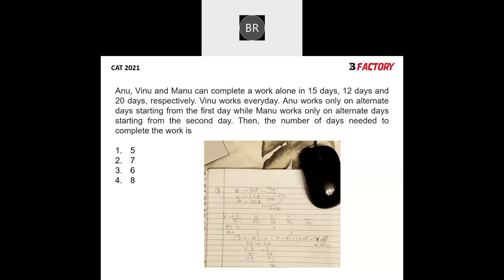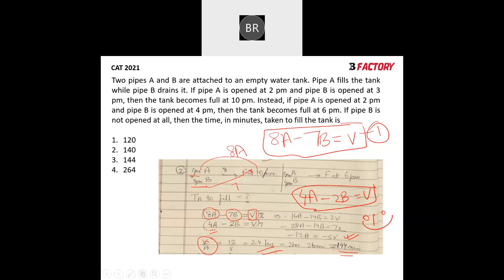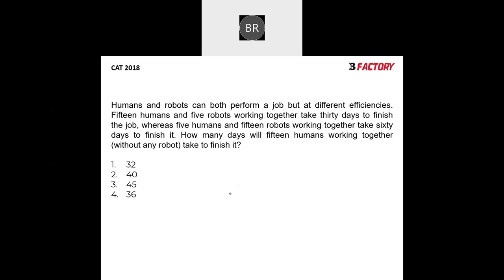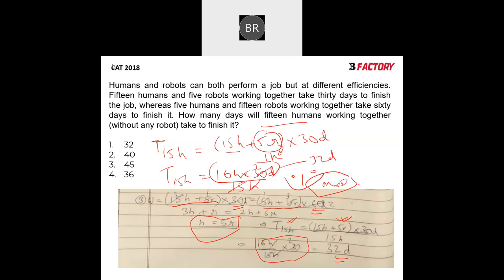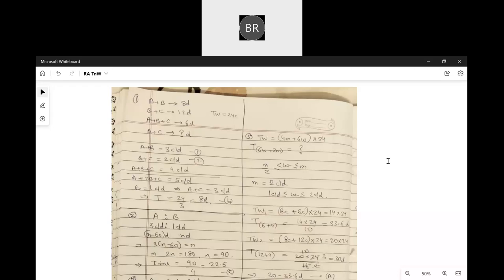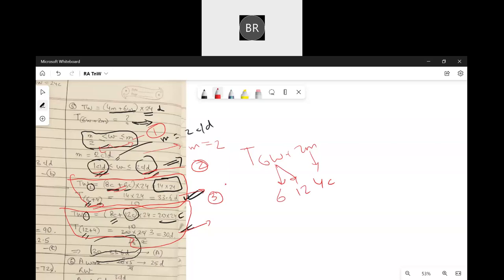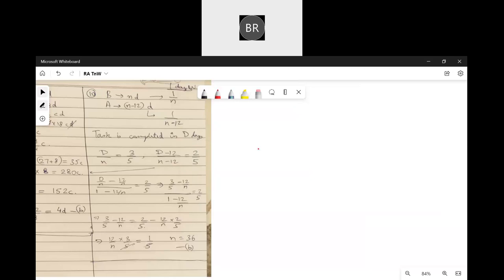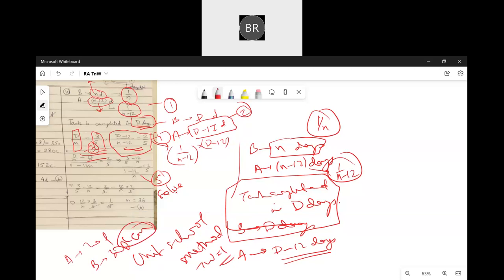Time and Work CAT Trends with Rahul Sir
FREE CAT PREP RESOURCES
FREE CAT PREPARATION STRATEGIES, TIPS & TRICKS, AND CAPSULE CONCEPTS

FOLLOW US ON VARIOUS PLATFORMS TO STAY UPDATES ABOUT OUR SCHOLARSHIP ADMISSION TEST, IMPORTANT PATTERN CHANGES, FREEBIES, AND MISCELLANEOUS ANNOUNCEMENTS

If you liked the content, Please HIT the LIKE Button, SUBSCRIBE to the channel, and PRESS the BELL ICON to get regular and timely updates about various MBA exams, tips & tricks, pattern changes, exemplar problems-solutions, and concepts.

ABOUT BFACTORY
Bfactory is not simply a CAT Preparation institute, it is a holistic pre-BSchool Training facility.

Bfactory’s website hosts a number of free and paid resources to help MBA aspirants realise their IIM Dream by direct training and constant guidance by IIM-A Alumni and serial CAT acers.

Bfactory Co-Founders Kamlesh Chauhan and Rahul Anand, who are both IIM-Ahmedabad Alumni and serial CAT 99.5+ %ilers, provide personal tutelage, mentorship, and guidance to the students. The core methodology of Bfactory is adaptive, holistic pedagogy. The inclusive, accommodative, customised, and personalised approach and one-to-one doubt clearance set Bfactory apart from other CAT coaching institutions. Bfactory is a hassle-free, complete and customisable, one-stop solution to all your MBA+ preparation needs.

Bfactory offers a variety of courses from full-fledged, multidimensional 2-yr and 1-yr offline/online programs to crash courses and test courses - there is something for everyone. Dynamism and Comprehensiveness are not merely our salient traits but our defining virtues. This integrity has enabled Bfactory to build uncompromised trust, reliability, credibility and repute in the sector.

Bfactory’s pan-India test series for the CAT is one of the most renowned in terms of accuracy of imitation, being up-to-date, accuracy, relevance, after-test support, and provision of extensive, detailed solution. We are one of the very few CAT training institutions to offer topic-specific tests and section-specific courses.

Bfactory’s unique teaching style always provides multiple ways to solve a question both contextually and non-contextually, with at least one of the methods being algorithmic, highly suitable for working professionals and students from Sci-Tech backgrounds. Bfactory’s trainers not only tell you what option or combination is correct, but also why each of the others is wrong. Bfactory focuses on both building a solid, concrete, consolidated conceptual foundation as well as on quick solving.

Over the years, Bfactory has helped countless aspirants achieve their B-School dream. Bfactory has one of the highest IIM conversion and IIM-ABC conversion ratios from its top batches.

Bfactory offers holistic, single-roof training for the CAT and other MBA entrance tests and exams as well as for CLAT, IPMAT, GRE, GMAT, TOEFL, and IELTS.